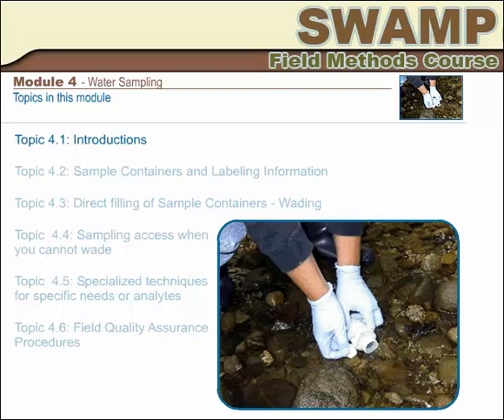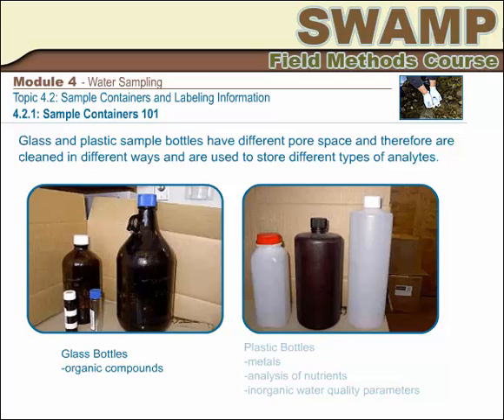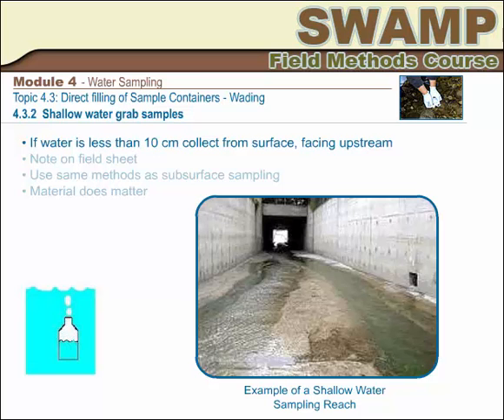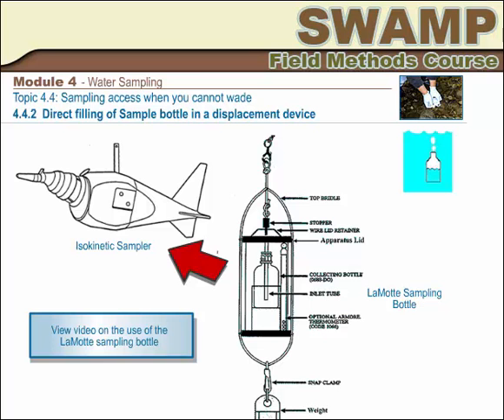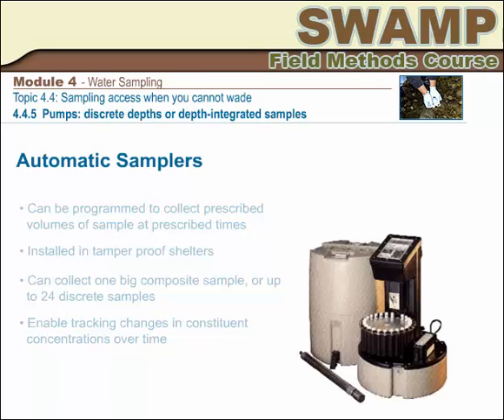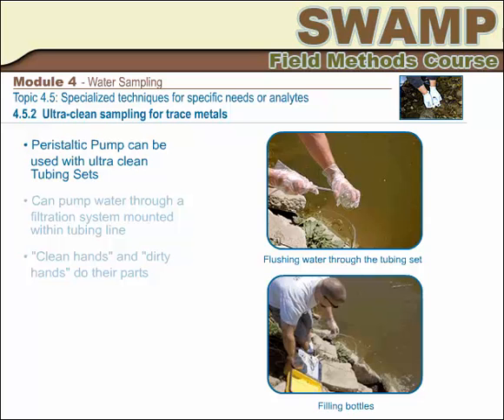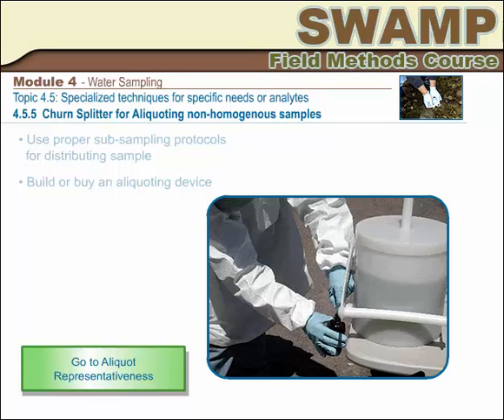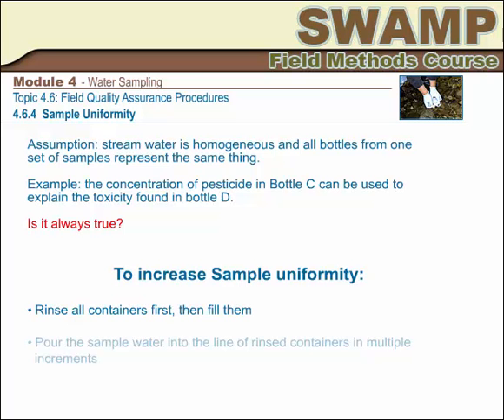SWAMP FIELD METHODS MODULE 4 - WATER SAMPLING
Module  4:  Water Sampling

Topic 4.1: Introductions 1:20
4.1.1  Water sampling methods overview
4.1.2  Stream flow patterns: where to collect a water sample
4.1.3  Stream characteristics and Hydro-modifications

Topic 4.2: Sample Containers and Labeling Information 8:22
4.2.1: Sample Containers 101
4.2.2: Labeling Sample Bottles
4.2.3: Sample preservation and preservatives handling safety

Topic 4.3: Direct filling of Sample Containers - Wading 14:33
4.3.1  Sub-surface grab samples
4.3.2  Shallow water grab samples
4.3.3  Wading safety while sampling water

Topic  4.4: Sampling access when you cannot wade 23:15
4.4.1  Direct filling of Sample bottle in an extended holder
4.4.2  Direct filling of Sample bottle in a displacement device
4.4.3  Grab and transfer: surface water
4.4.4  Trap and transfer: discrete depth
4.4.5  Pumps: discrete depths or depth-integrated samples

Topic  4.5: Specialized techniques for specific needs or analytes 38:43
4.5.1  Sampling for Bacteria using sterile containers
4.5.2  Ultra-clean sampling for trace metals
4.5.3  Sampling for volatile organic compounds (VOCs)
4.5.4  Field filtration for Chlorophyll-a samples
4.5.5  Churn Splitter for Aliquoting non-homogenous samples

Topic 4.6: Field Quality Assurance Procedures 59:27
4.6.1  Collection and Function of Field Duplicates
4.6.2  Protecting samples from deterioration or change
4.6.3  Blanks – variety and function
4.6.4  Sample Uniformity